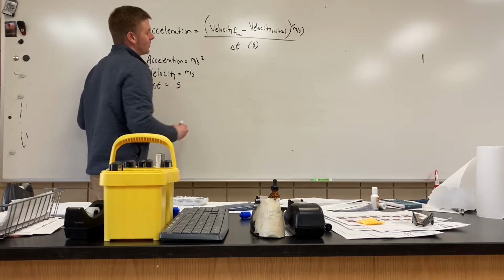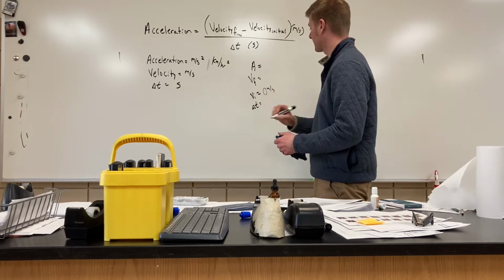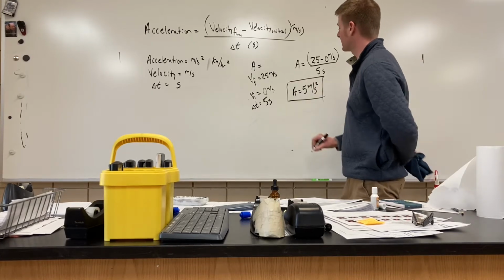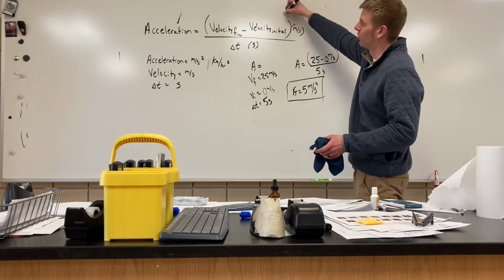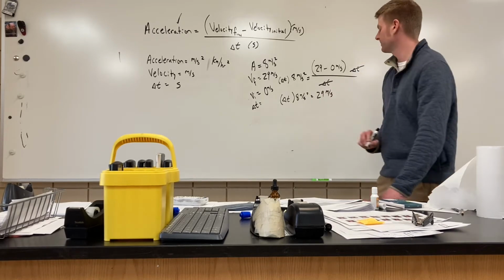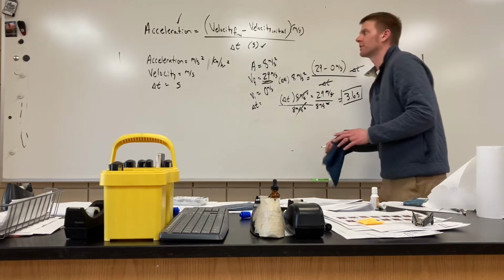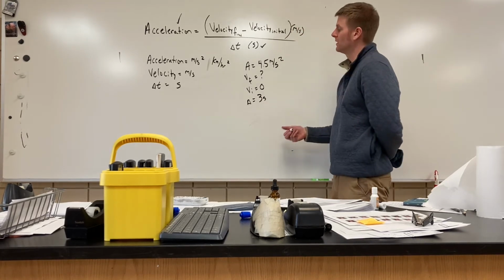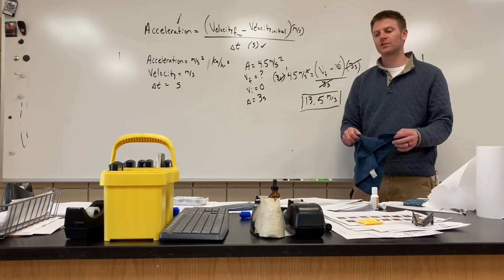Acceleration Help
Directions on how to use the acceleration formula to solve for acceleration, velocity final and time.